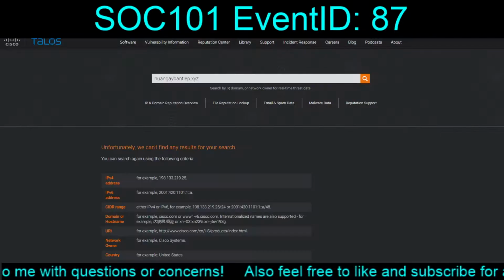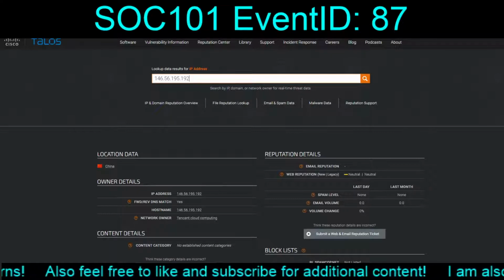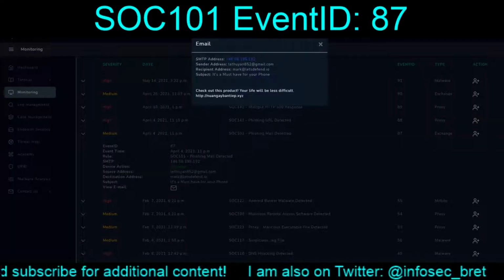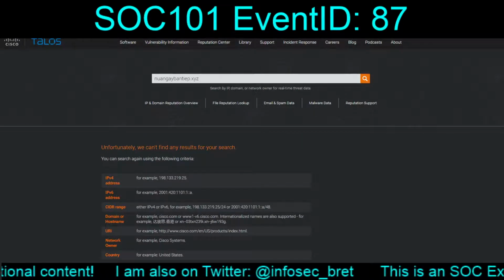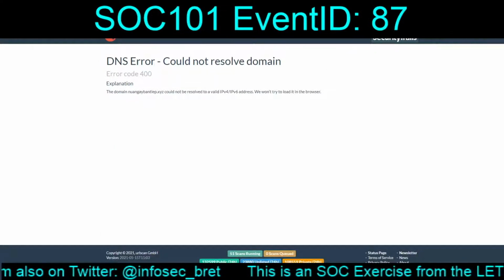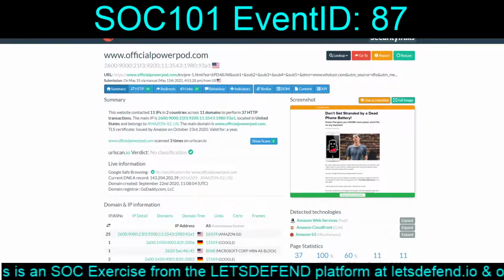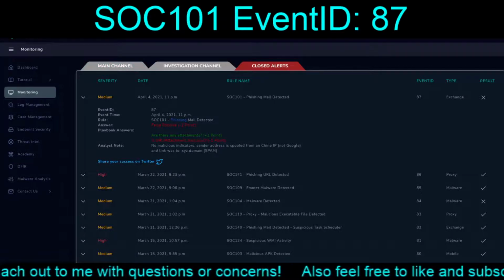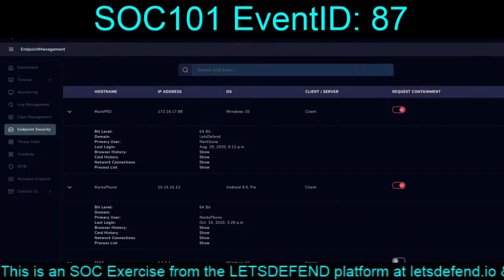SOC101 EventID: 87 (Phishing Mail Detected) [April 4, 2021, 11 p.m.]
Back to basics with an SOC101 exercise on the Lets Defend platform! Will it be phishing, or something much worse?